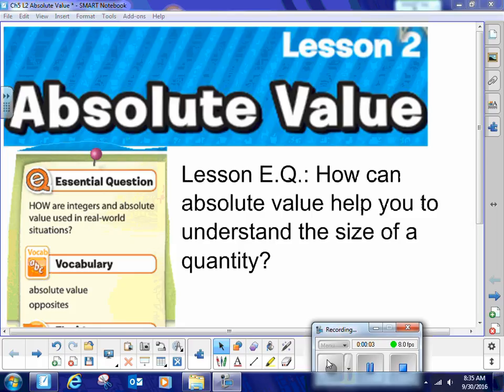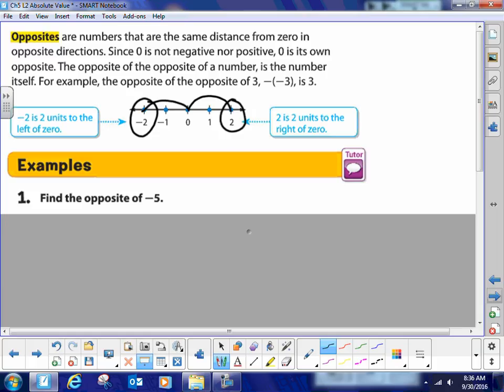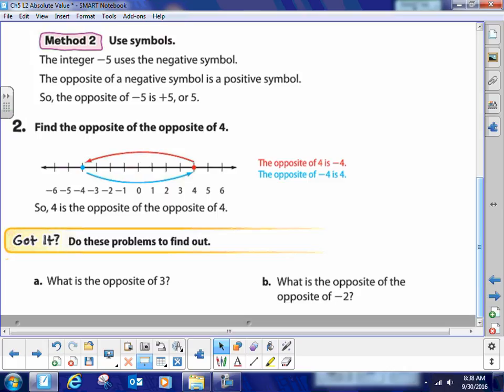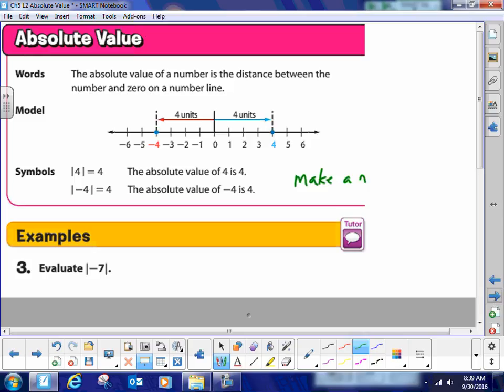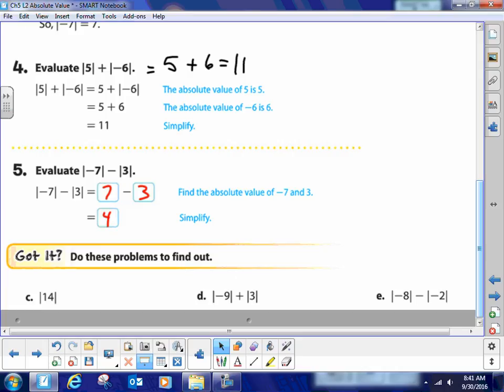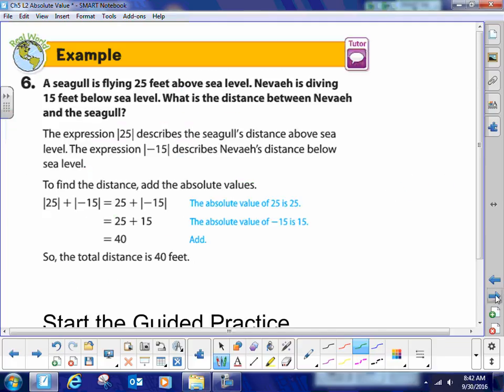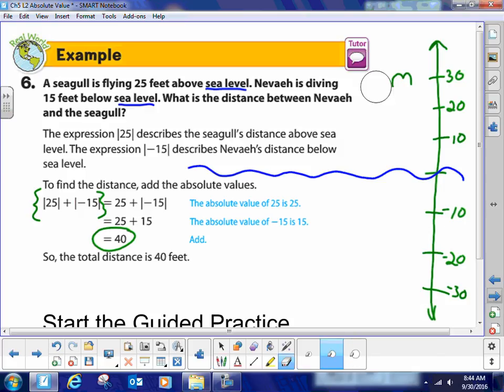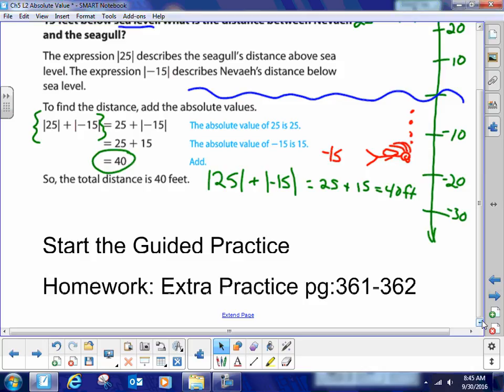Ch5 L2 Absolute Value